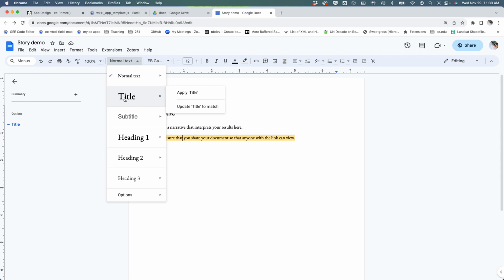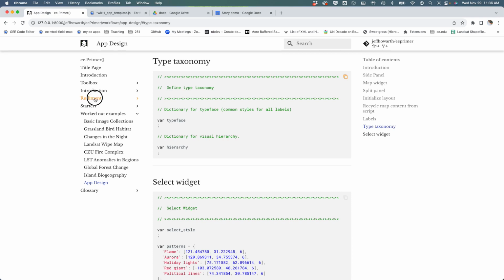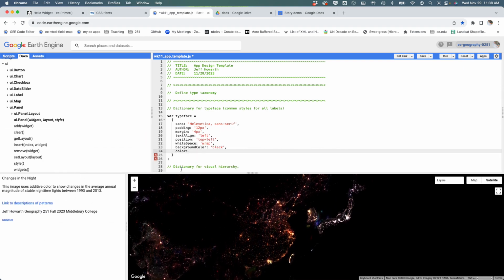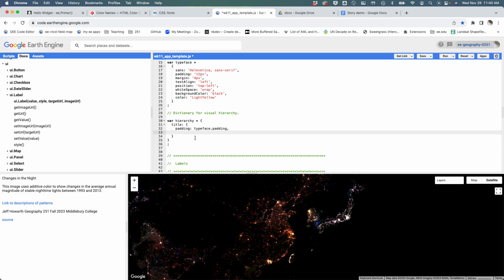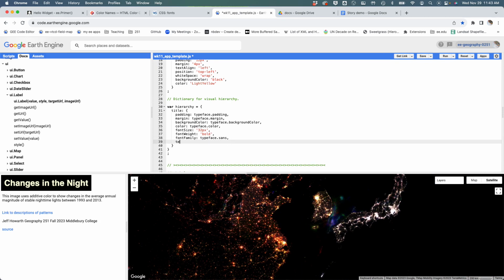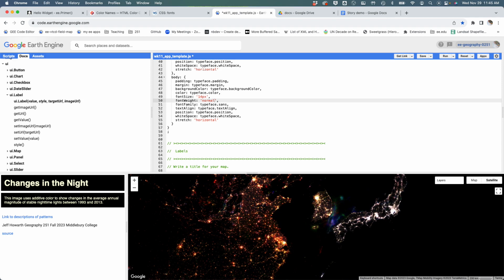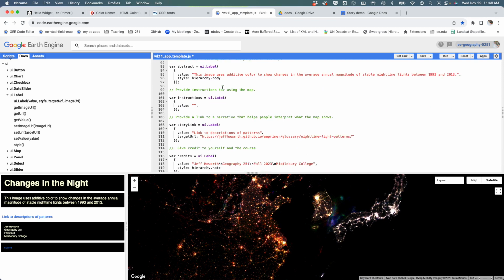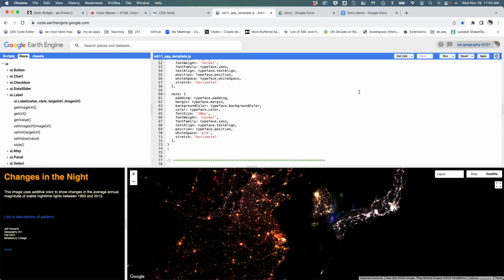1117 Type taxonomy